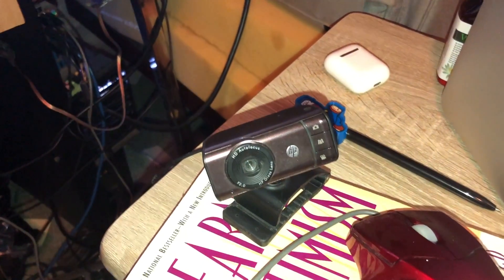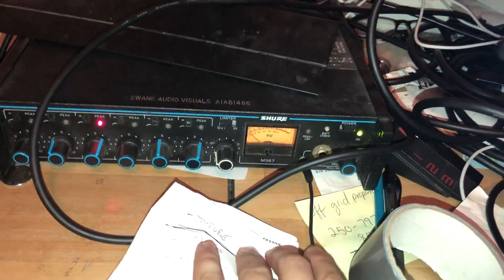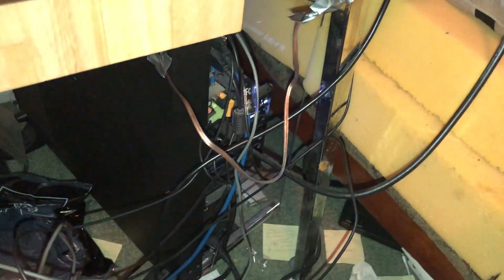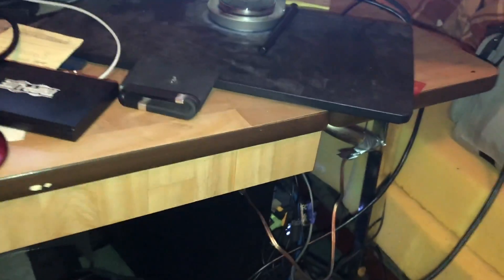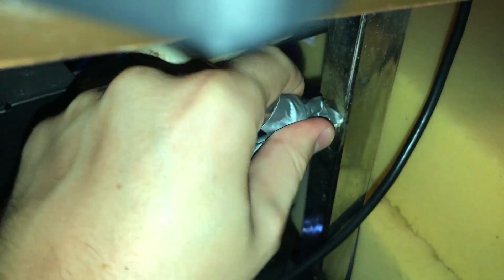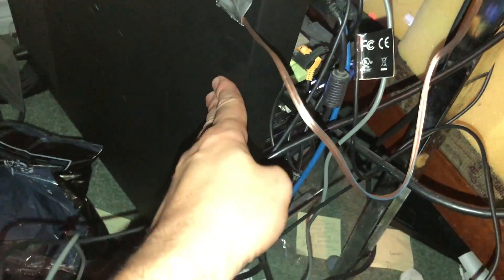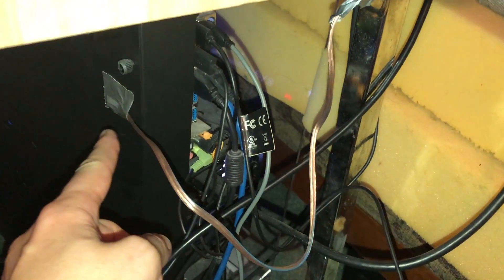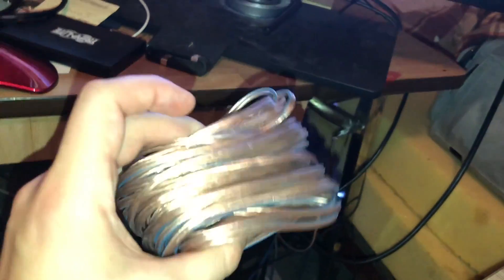HOW TO stop USB Microphone Buzz in audio!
SOLVED: To stop buzzing/interference in USB microphone audio: You have to ground your computer using a copper wire (speaker wire in my case), duct tape the frayed end to a spot that is steel on your computer, take the other end and duct tape the copper frayed end to something steel (in my case it was the steel leg of a desk). This will get rid of your bad audio coming from your microphone. Great fix